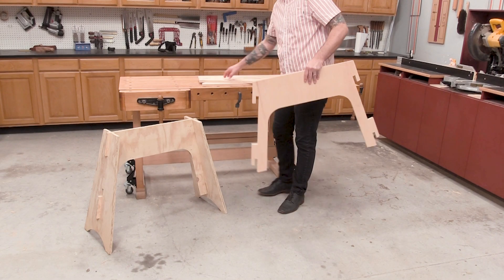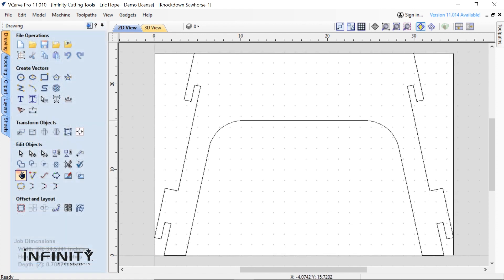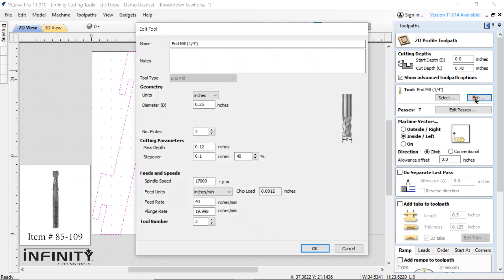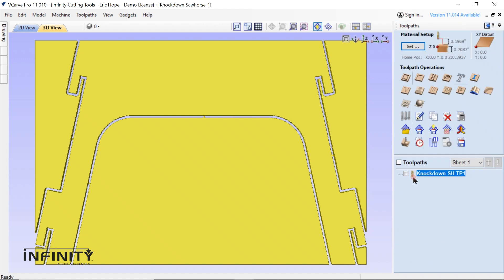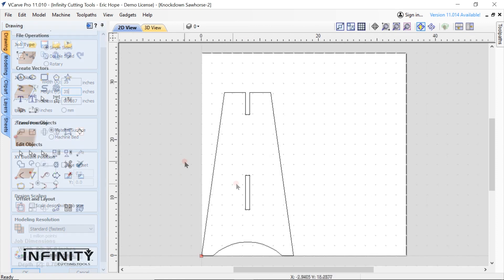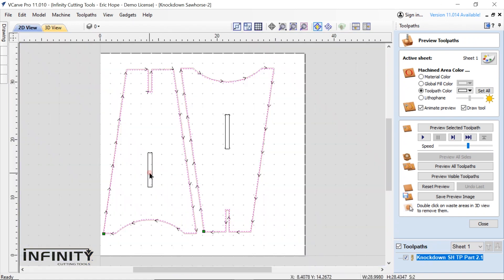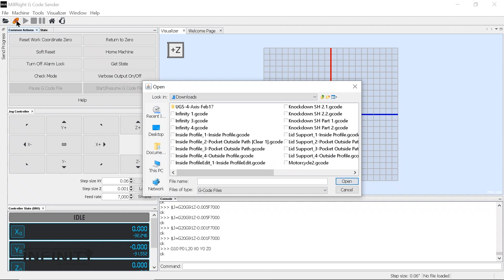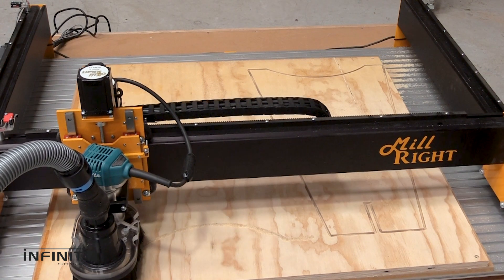Make Your Own CNC Knockdown Sawhorses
In our new Knockdown Sawhorse Project video we’re going to walk you through a simple project showing you how easy it is to create a space-saving pair of knockdown sawhorses. There when you need them, flat-packed when you don’t. To create our horses, we use the MillRight Mega V XL. For a project of this size, a smaller desktop CNC just wouldn't have cut it (pun intended). We consider it the Best Value in the CNC market. We’re also using the Vectric VCarve Pro software, which we think is the easiest CAD/CAM program to learn and use.

To download the .dxf files for the sawhorses, go